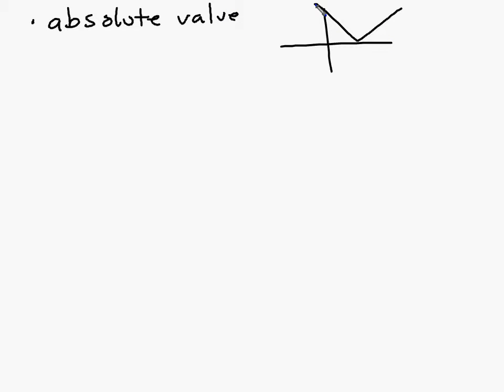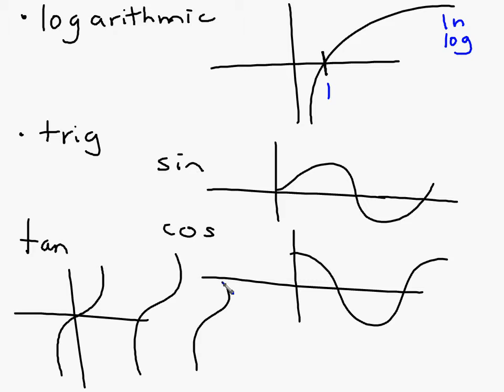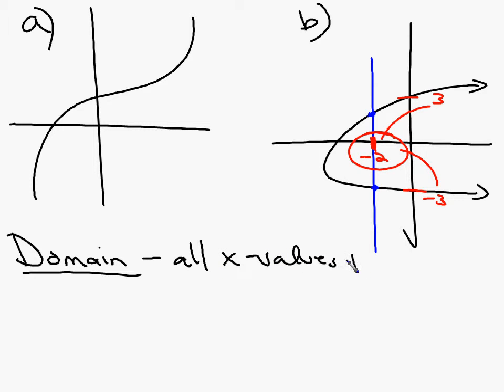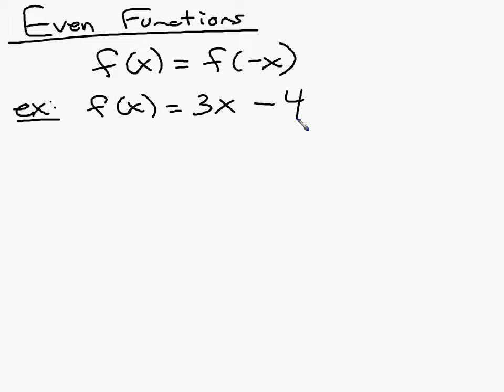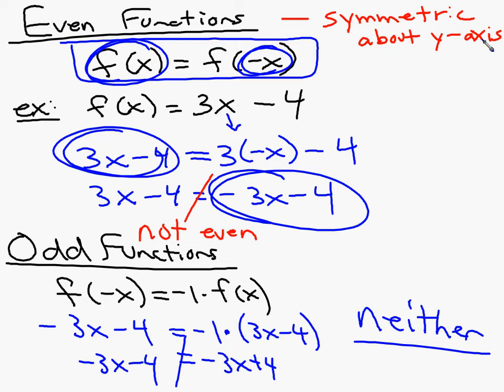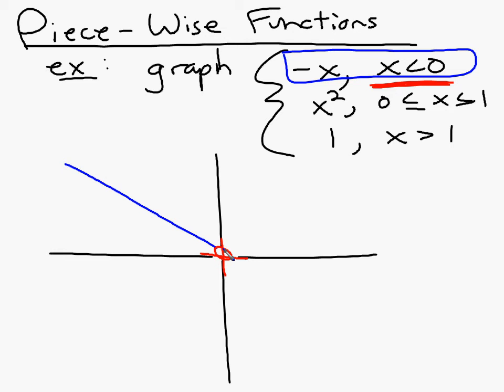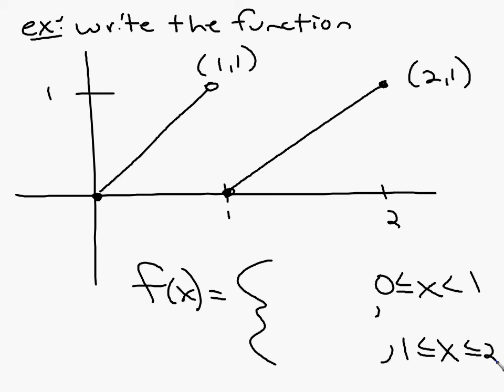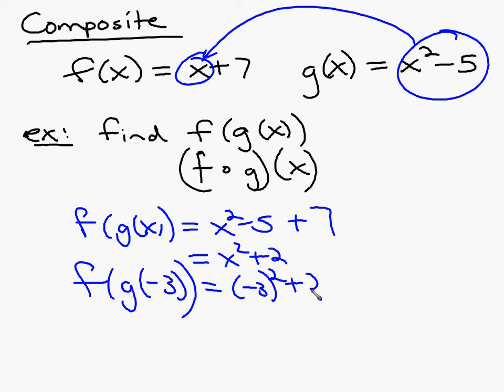Functions and their Graphs